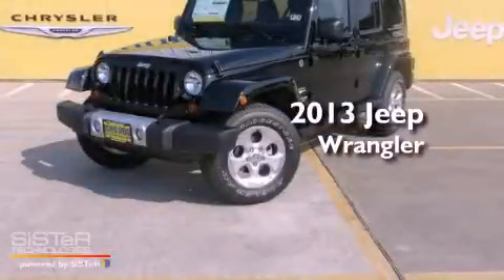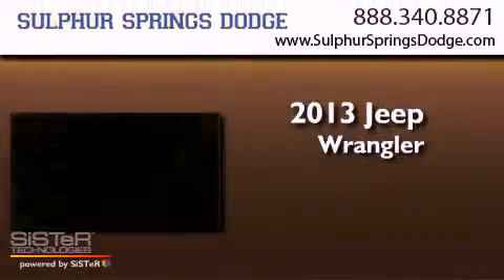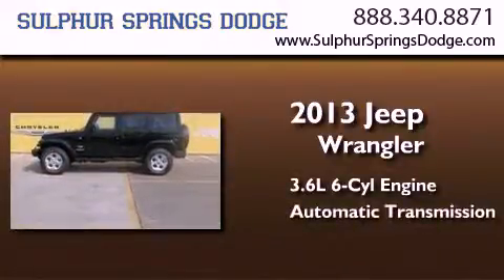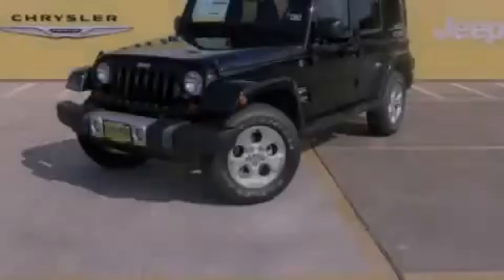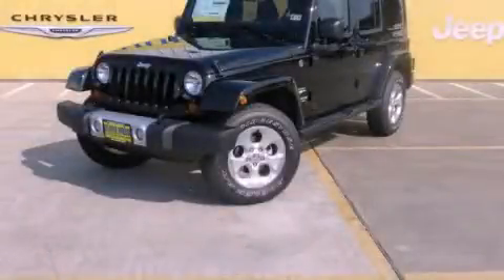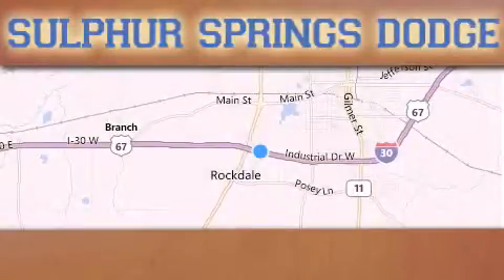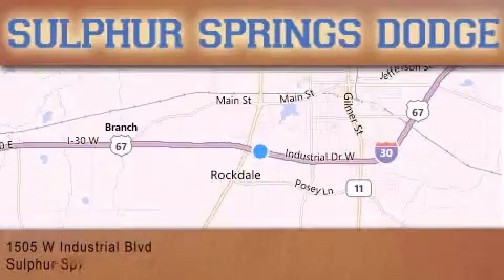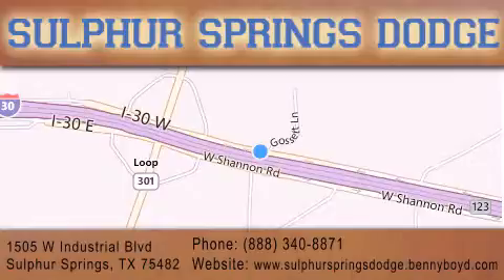2013 Jeep Wrangler Unlimited Sulphur Springs TX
Year : 2013
 Make : Jeep
 Model : Wrangler Unlimited
 Engine : 3.6L SMPI 24V VVT V6 engine
 Trans . : Automatic
 Exterior : Black
 Miles : 1
 Interior : Other
 Stock : DL521071